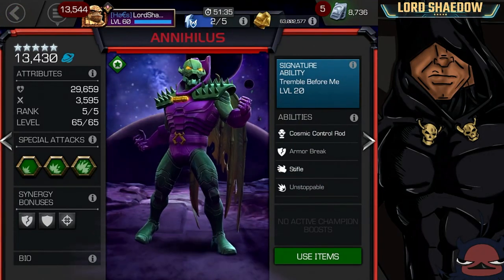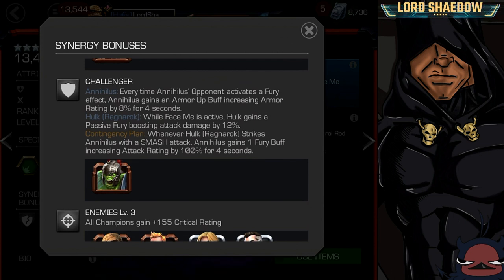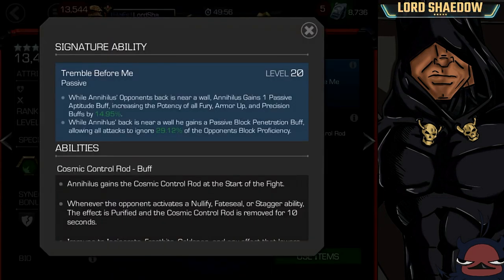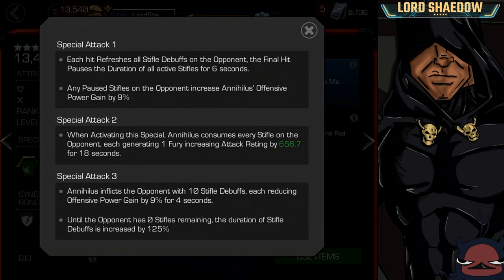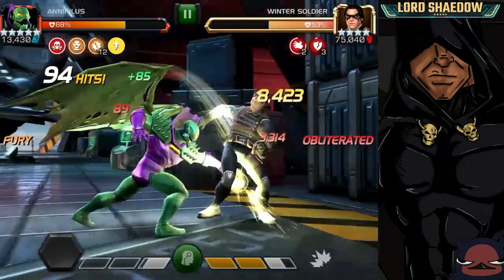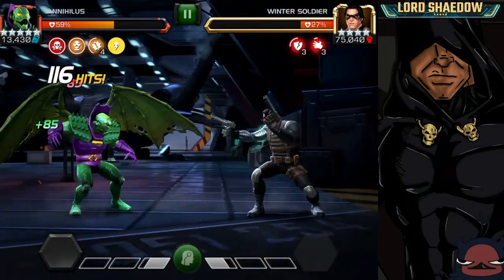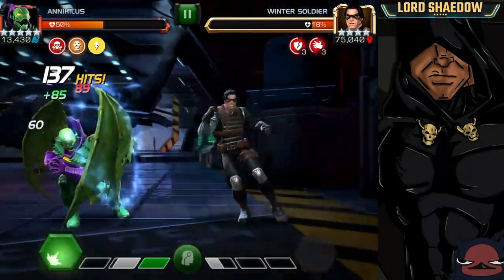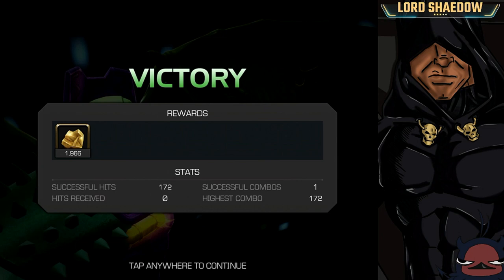MCOC - Annihilus: A Closer Look